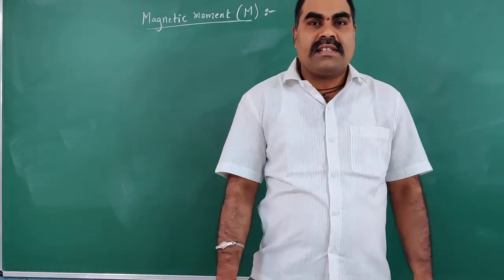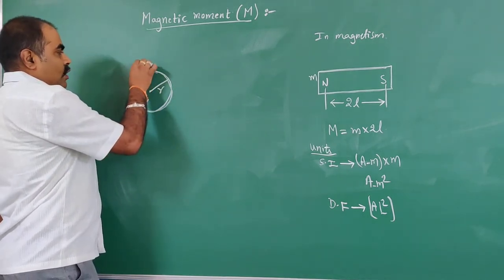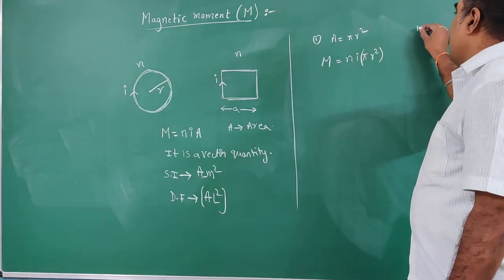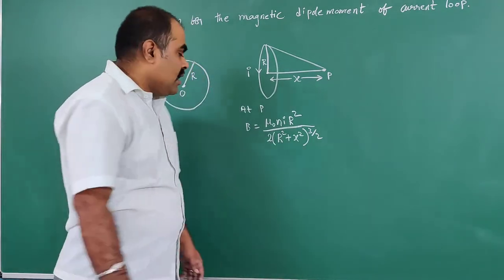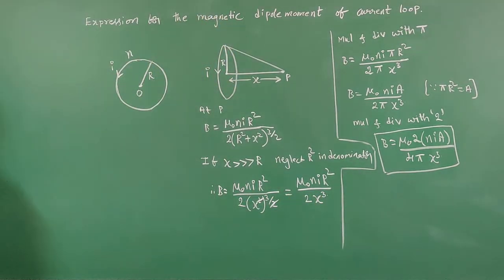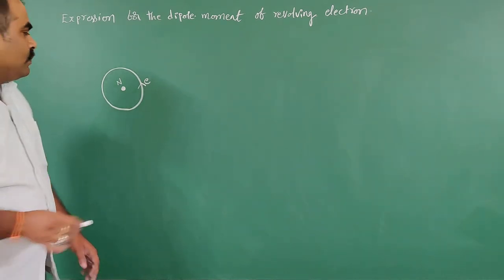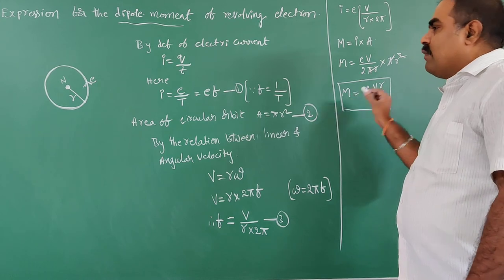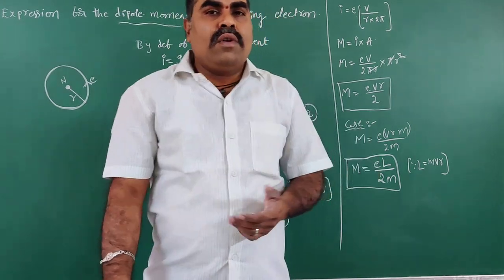Magnetic moment in current carrying loops